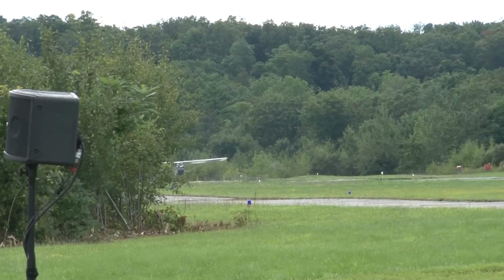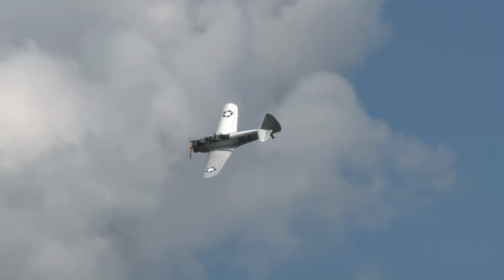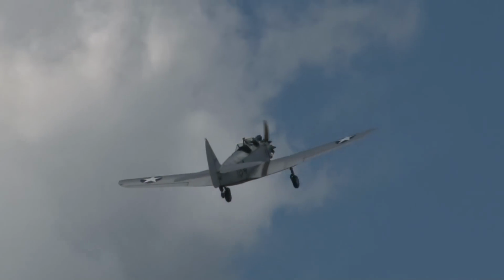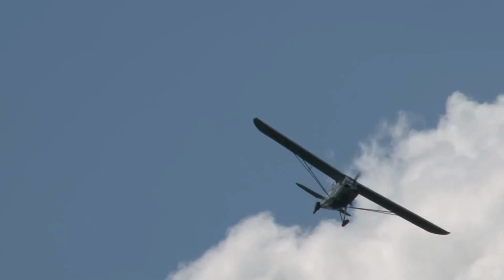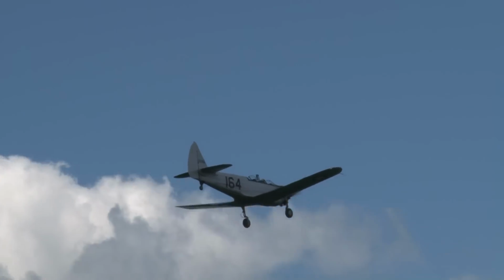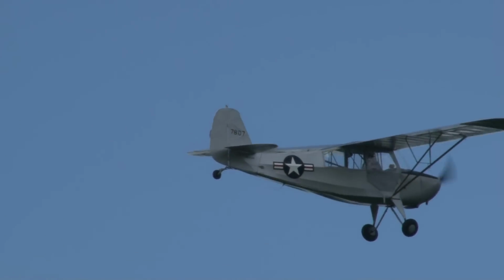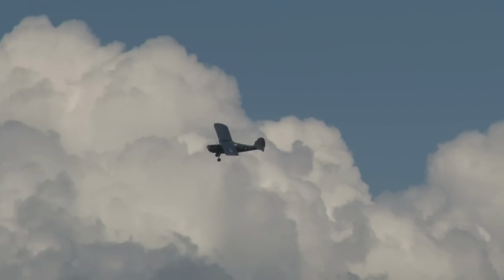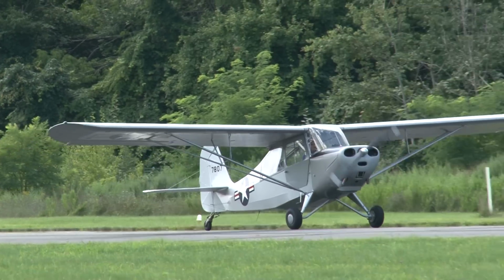2012 Greenwood Lake Airshow - PT-23 & L-16 Flight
PT-23 and L-16 Flight

2012 Greenwood Lake Airshow
Greenwood Lake Airport
West Milford, New Jersey

Here, a single Aeronca L-16 and a PT-23 take to the skies and make several passes over the Greenwood Lake Airport during the Saturday show.